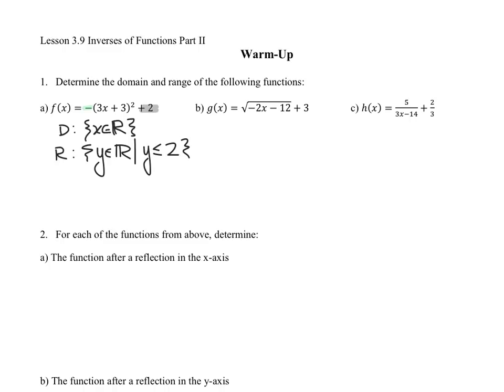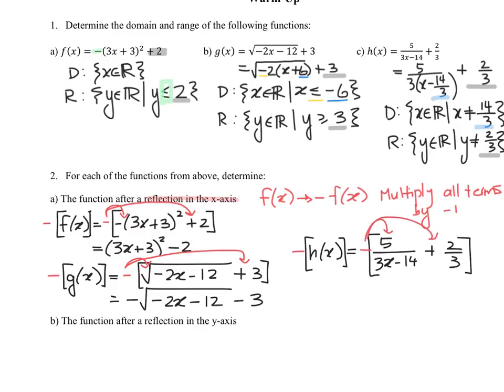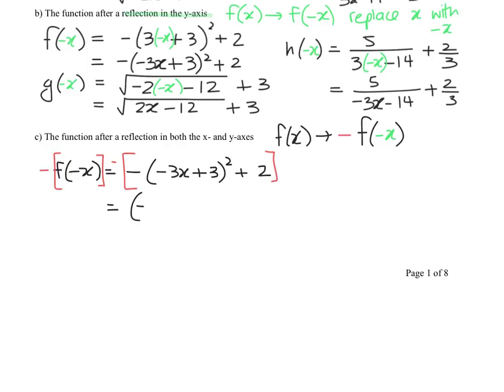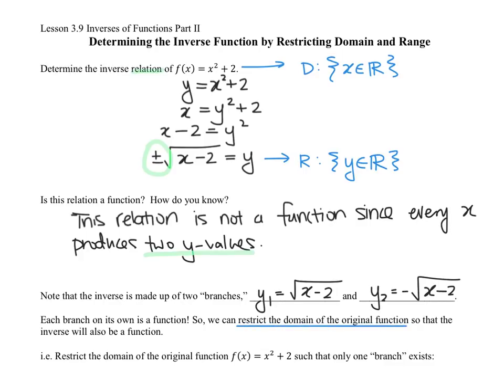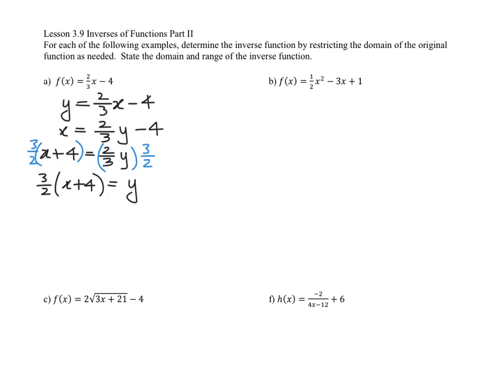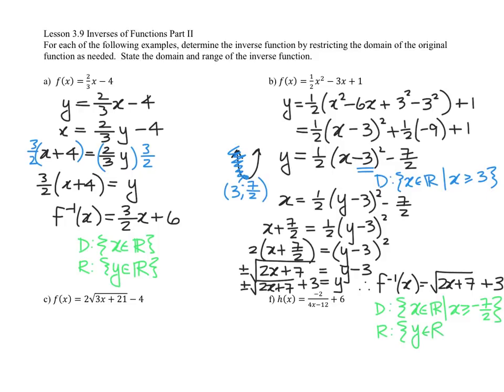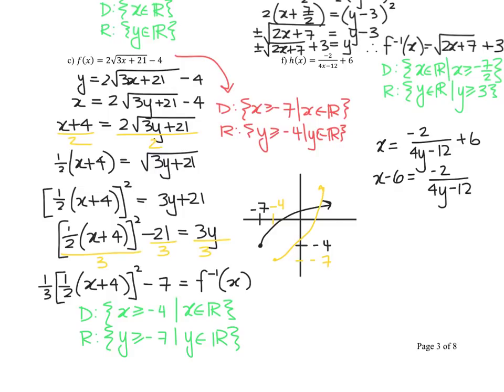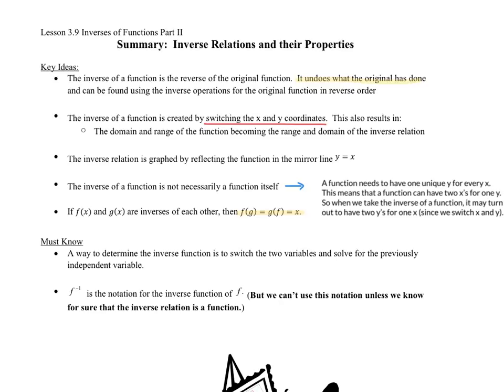Lesson 3.9 Inverses Part II